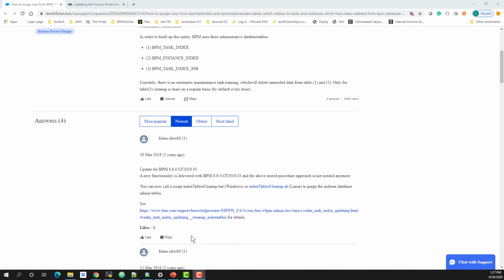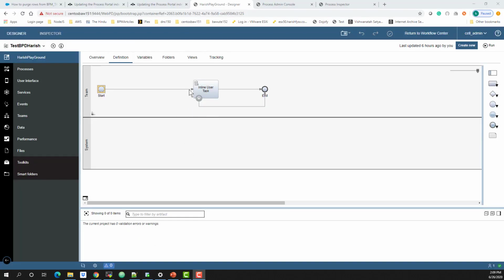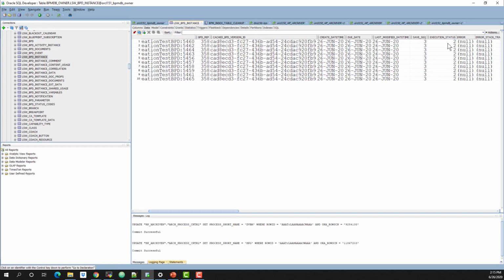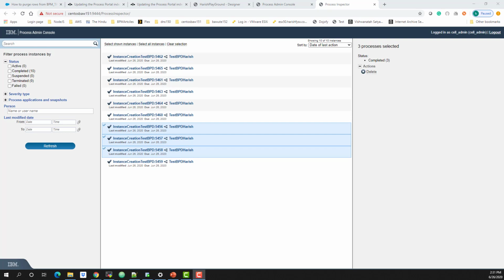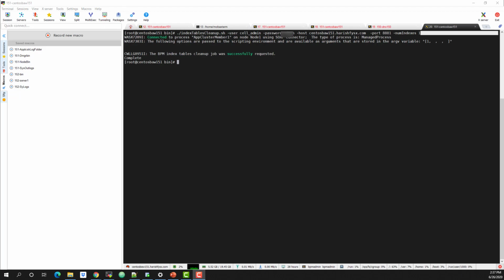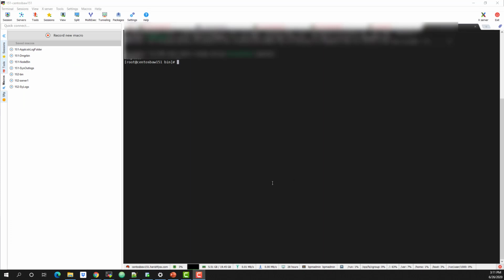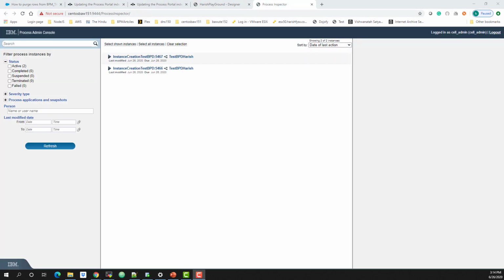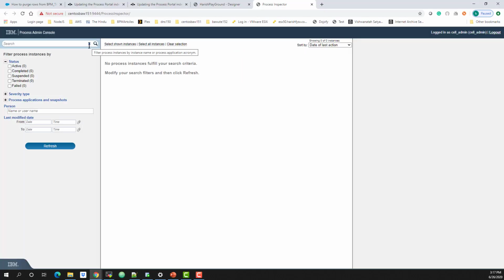BAW Task & Instance Index Table Cleanup.